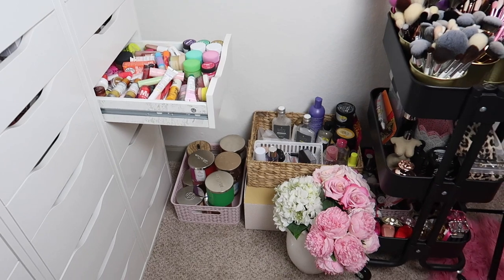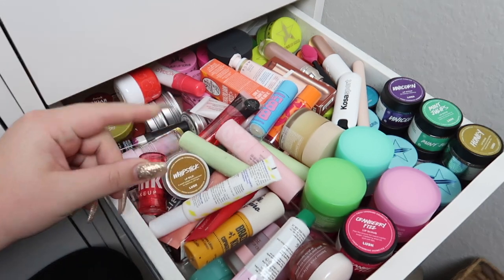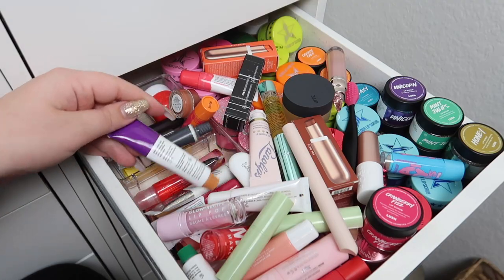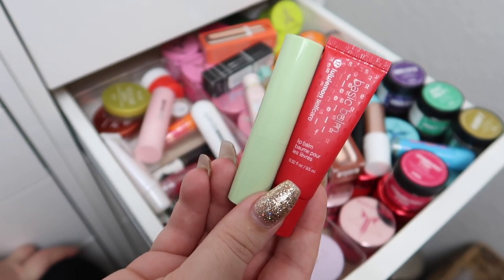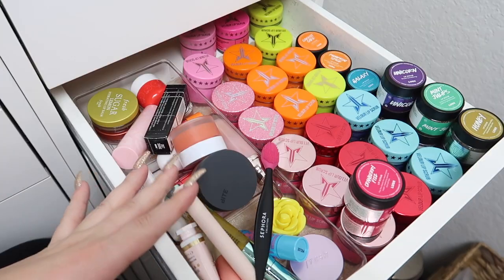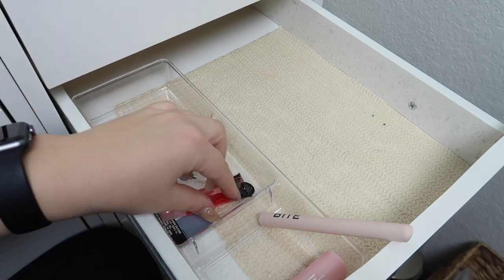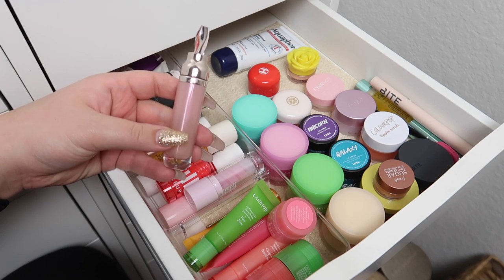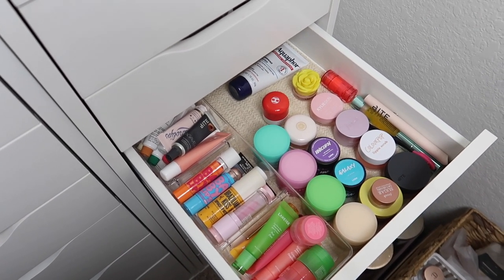MAKEUP DECLUTTER - LIP BALMS & SCRUBS - VLOGMAS DAY 13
Paige Koren
1650-302 Margaret St. #227